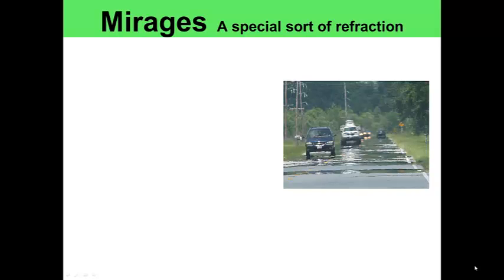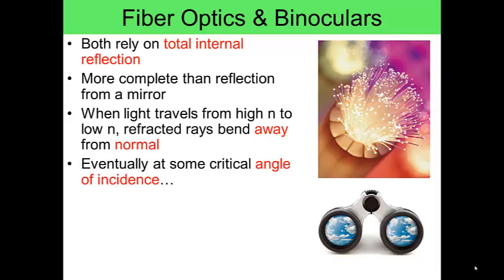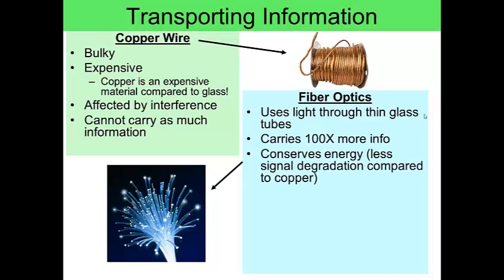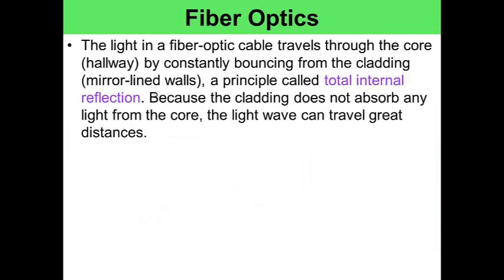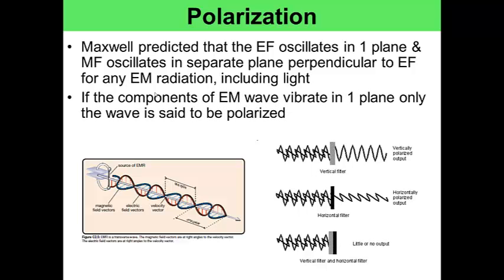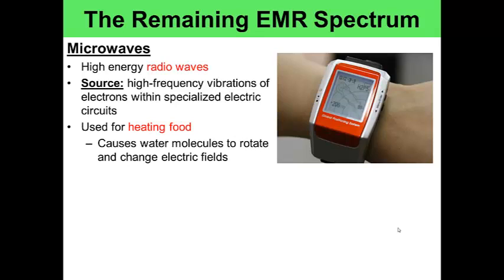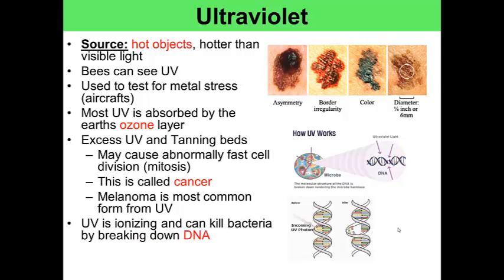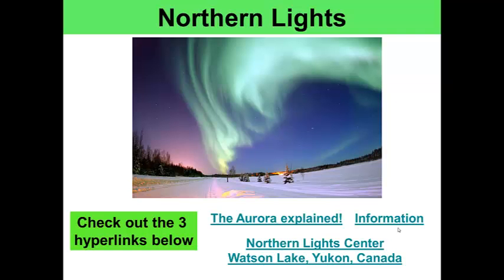Science 30, Physics, Visible Light, Topic 6 Part 2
Science 30, Physics, Visible Light, Topic 6 Part 2 of 2